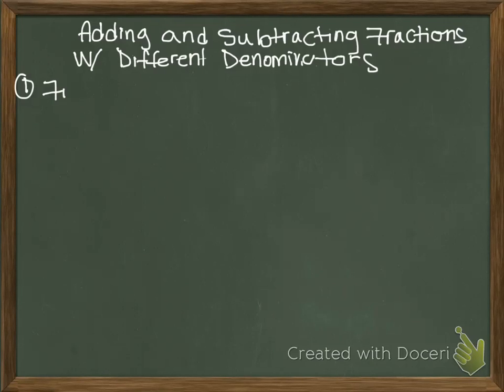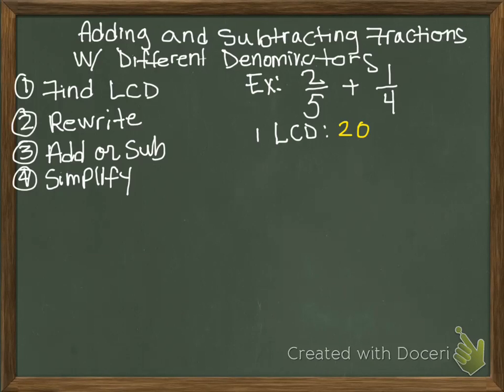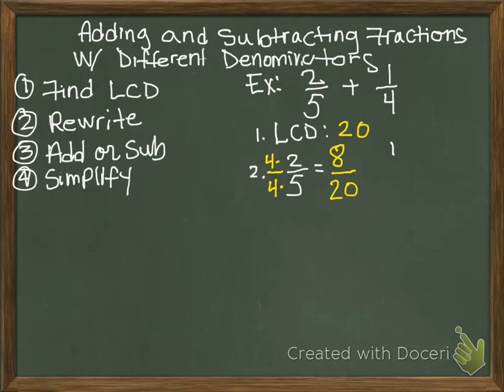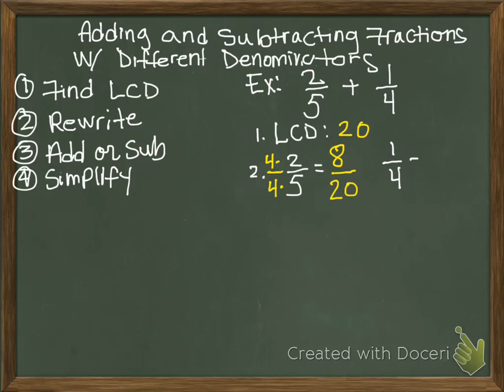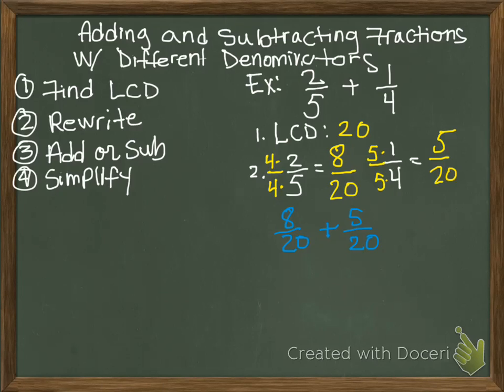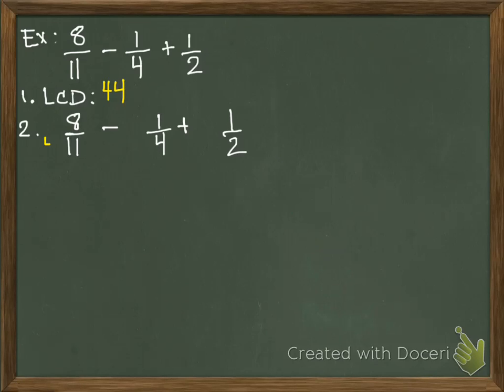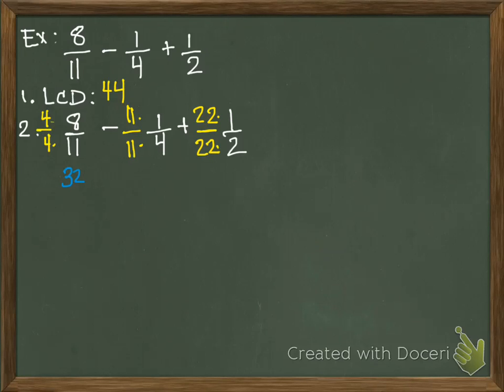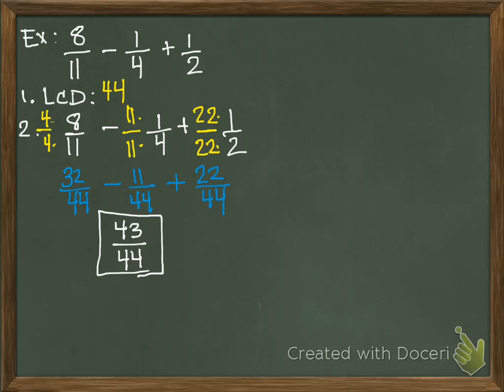Adding and Subtracting Fractions